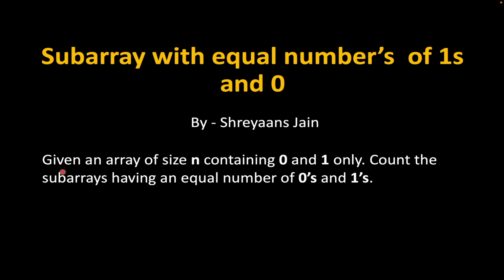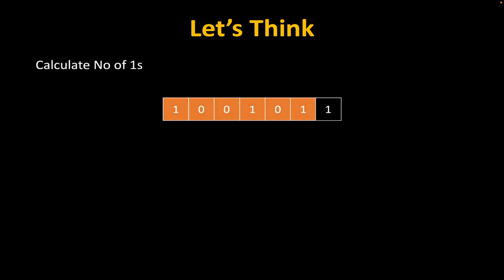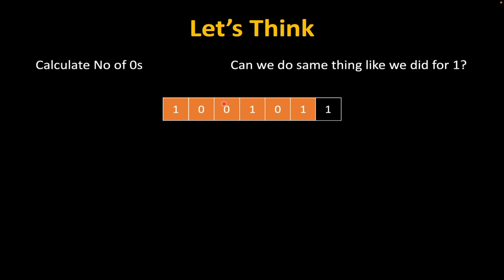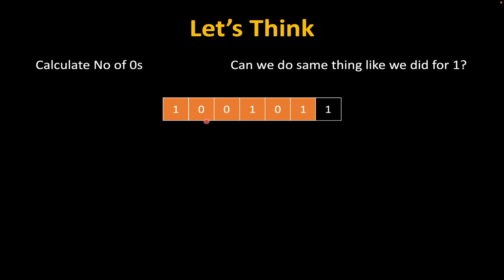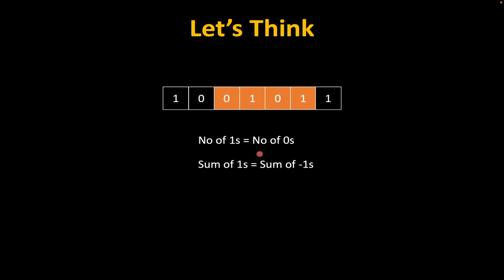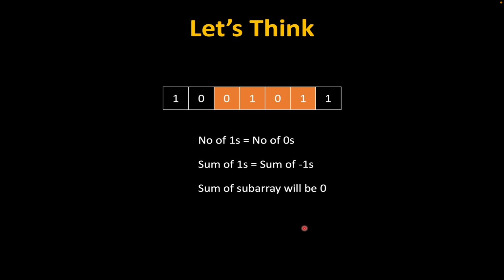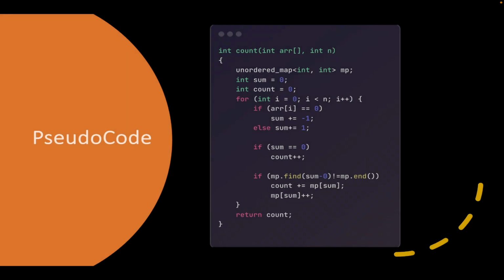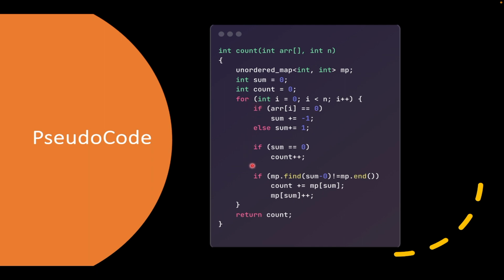Count Subarrays with Equal 0s and 1s | HashMaps | Animation | Intuition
Count Subarrays with Equal 0s and 1s | HashMaps | Animation

Topics Covered:
Count Subarrays with Equal 0s and 1s
Subarrays with Equal number of 0s an 1s
Subarrays with Equal number of 0 an 1
HashMap

In this video we have seen an animation of how to find the no of subarrays in the given array with equal numbers of 1s and 0s. This problem is reduced to finding subarray with sum  equal to 0 . For more details check the video